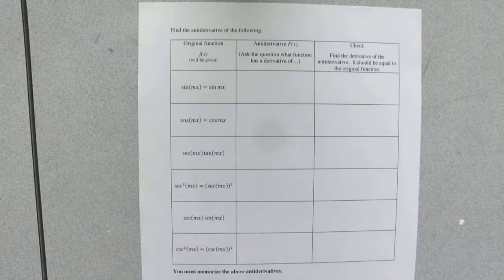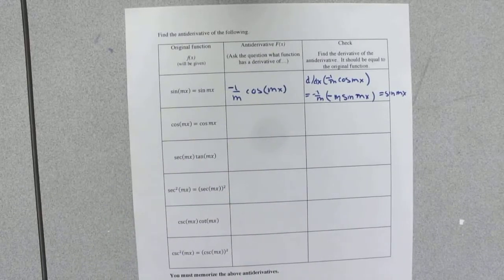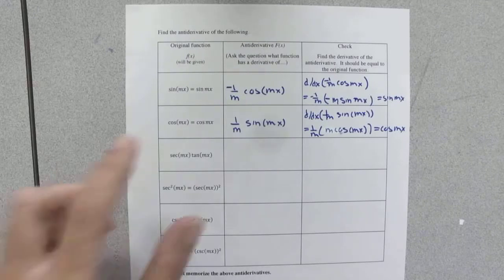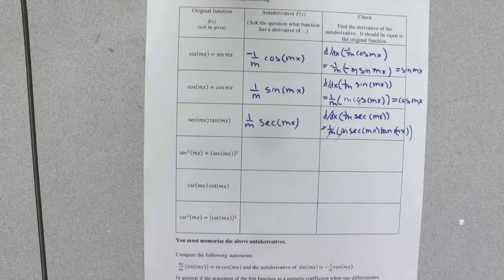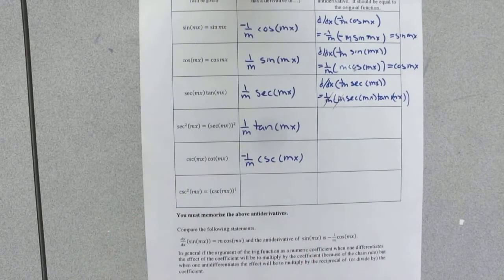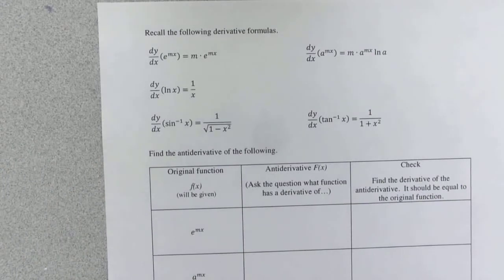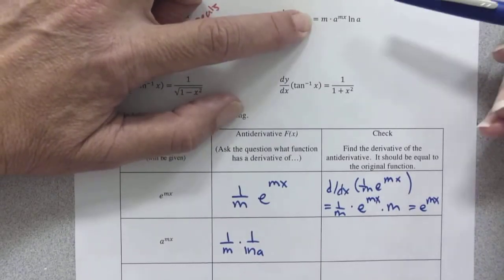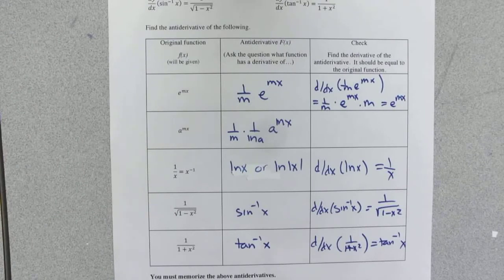Calculus 1 Section 4.8 Video 2